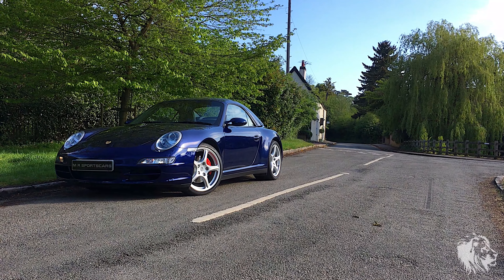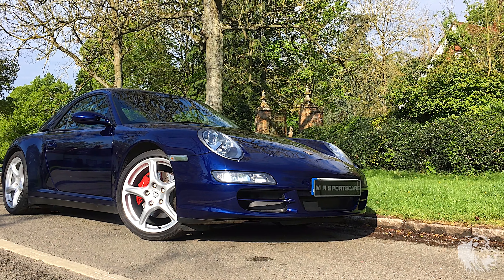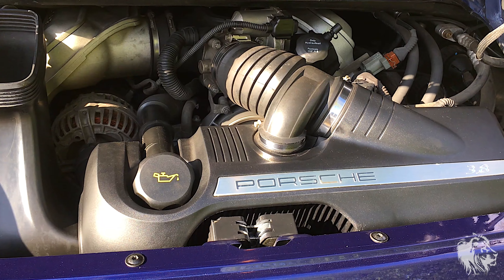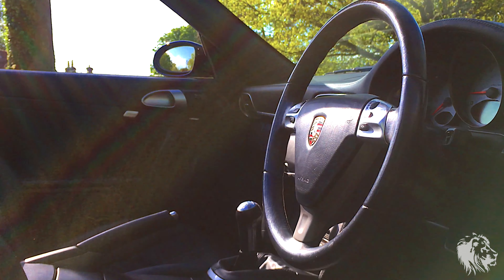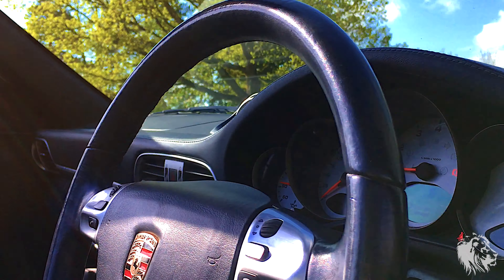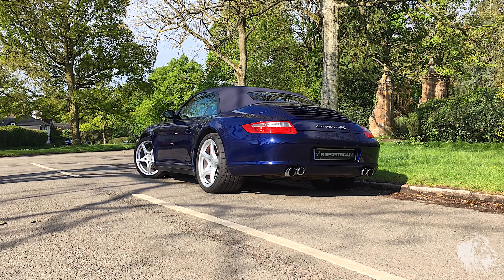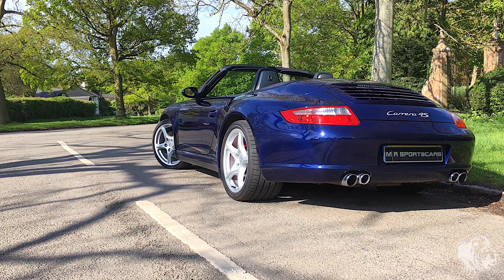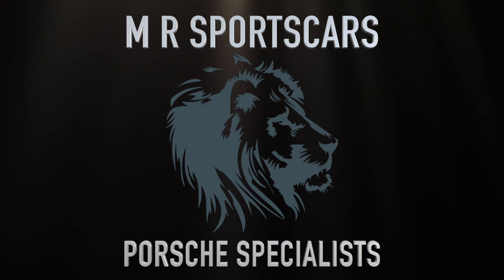Porsche 911 Carrera 4S Cabriolet For Sale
This is a stunning example of the Porsche 911 Carrera 4S Cabriolet finished in the highly desired Lapis Blue Metallic paint (code LM5W) which has been impeccably maintained by its current and previous owners. A borescope inspection including compression test of all cylinders was carried out by Official Porsche Centre Colchester in October 2018, with all clear results. In December 2018 OPC Colchester performed a full vehicle inspection with excellent results. The clutch, RMS and IMS seals were changed at 44k miles.

This Carrera 4S Cabriolet has a great selection of optional equipment, it comes with the sublime six speed manual gearbox, Switchable Sports Exhaust, Hardback Sports Leather Seats, Sport Chrono Plus with SPORT button, Porsche Active Suspension Management (PASM), BOSE surround sound system, satellite navigation with telephone module (PCM), rear parking sensors, auto wipers and 19″ Carrera Classic 5-spoke lightweight alloy wheels. The Carrera 4S Cabriolet comes fitted with the rear mounted 3.8 litre flat six engine that produces 350bhp as standard.

Just three previous owners and full Official Porsche Centre service history with invoices from new. We have arranged a full diagnostic check including over-rev check and the results are very favourable, one of the best we’ve seen. The Carrera 4S has covered 45,500 miles and it has been looked after by its former keepers regardless of cost. The car is HPI clear and comes complete with six months warranty for peace of mind.